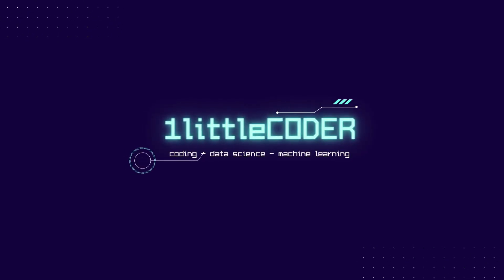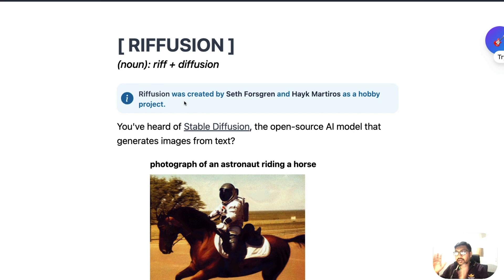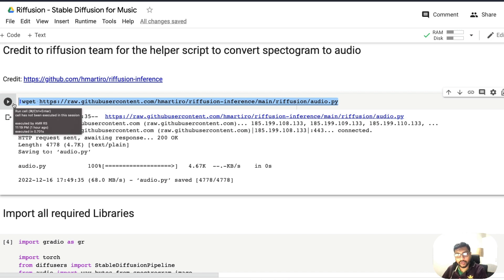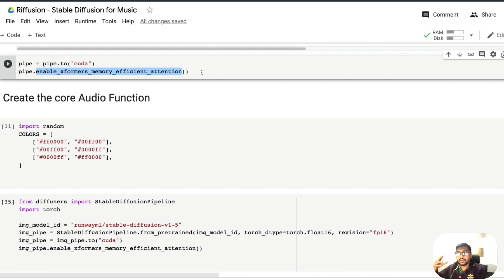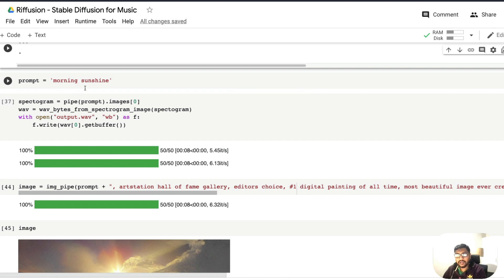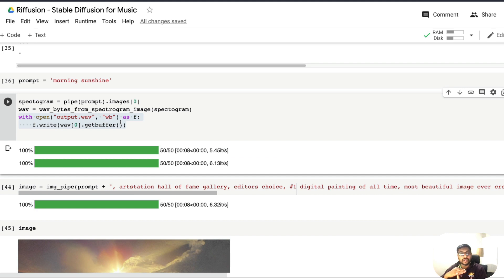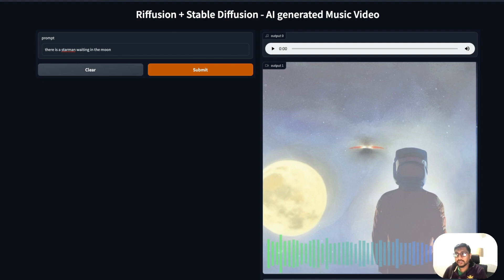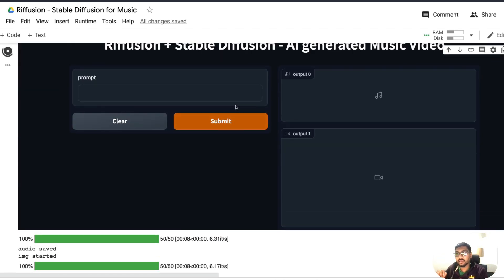AI generated Music Video with Riffusion and Gradio - Free Colab Code Tutorial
Riffusion was created by Seth Forsgren and Hayk Martiros as a hobby project. In this Generative AI project, we will learn how to
1. Generate Music with AI using Riffusion
2. How to generate Image with Stable Diffusion
3. How to generate AI Music Waveform Video with Gradio

G𝚛𝚊𝚍𝚒𝚘 𝟹.𝟷𝟺 released a way for you to create beautiful waveform visualizations

𝚐𝚛.𝚖𝚊𝚔𝚎_𝚠𝚊𝚟𝚎𝚏𝚘𝚛𝚖(𝚊𝚞𝚍𝚒𝚘=..., 𝚋𝚐_𝚒𝚖𝚊𝚐𝚎=...)

Create videos like this, in Python, fast ⚡️

All wrapped in a nice Web UI with Gradio